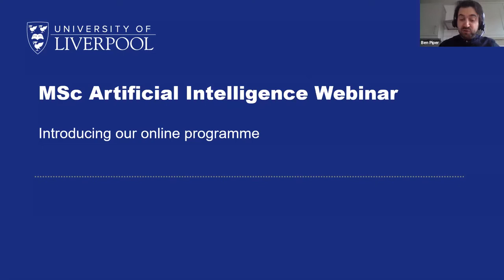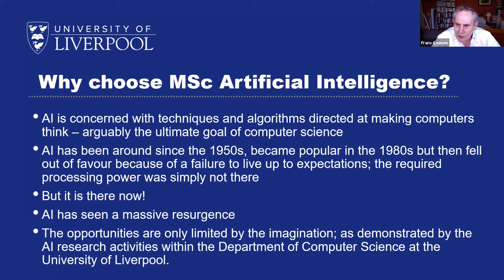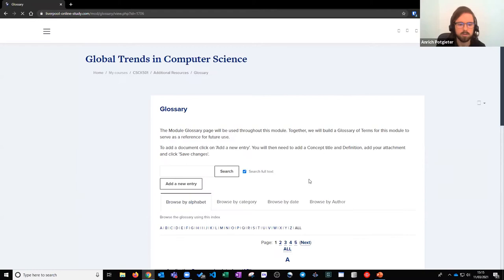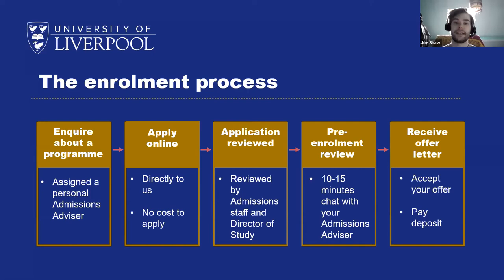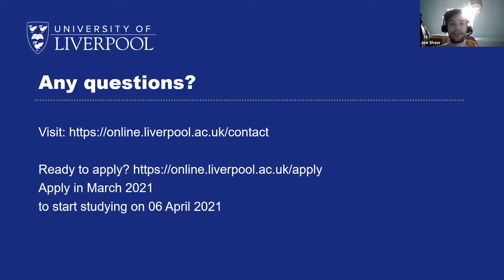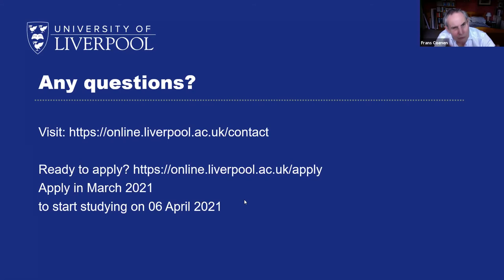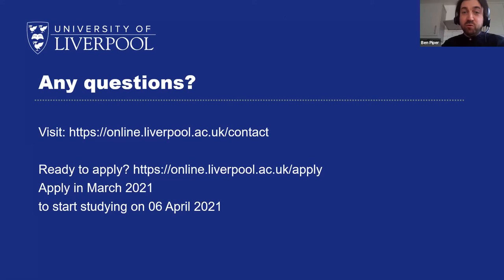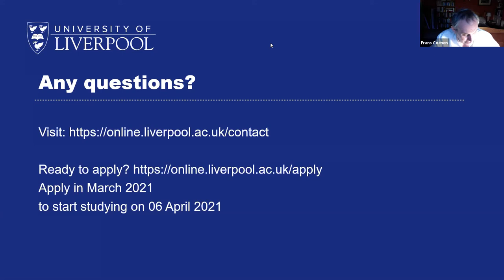MSc Artificial Intelligence Webinar – University of Liverpool Online Programmes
Frans Coenen, Professor of Computer Science, discusses the MSc Artificial Intelligence programme and how it can develop your skills and career. The webinar also includes a guide to the Virtual Learning Environment and the application process, helping you to understand about being an online student with the University of Liverpool. A transcript of the webinar can be downloaded

The University of Liverpool has been offering online programmes since 2000, making us one of Europe's leading providers of wholly online postgraduate degrees. Each of our programmes is designed for online delivery, and our state-of-the-art learning platform encourages collaboration with fellow professionals from around the world.

Welcome 00:00
Introduction to Artificial Intelligence 03:20
The Virtual Learning Environment 12:17
Admissions and Enrolment Process 20:54
Further Questions 28:38